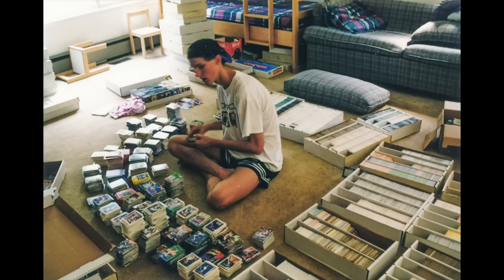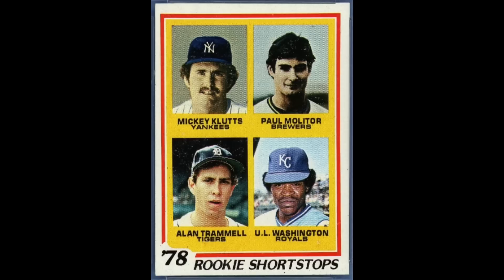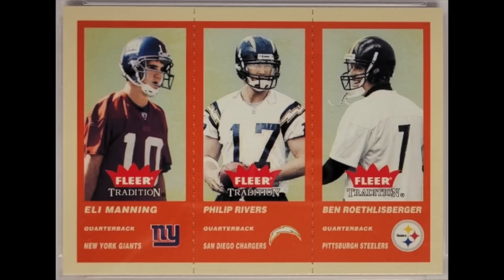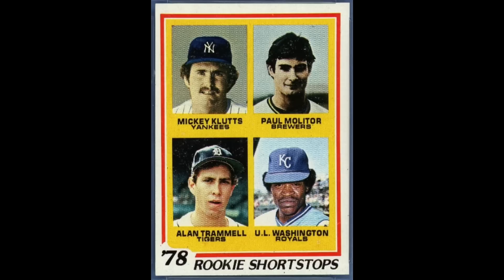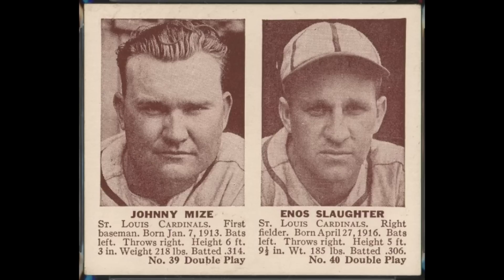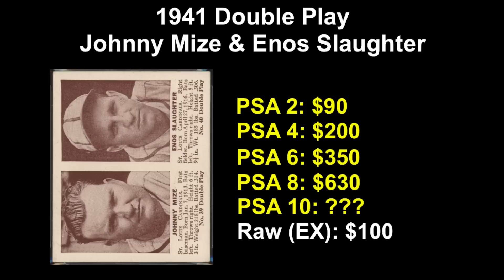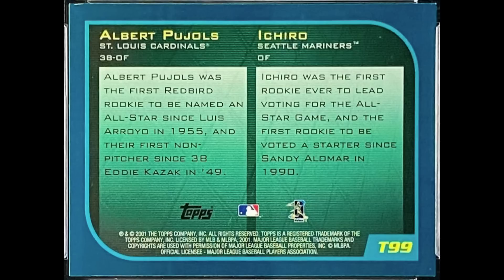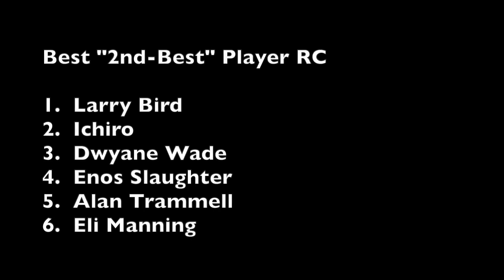A Rarity In the Sportscard World: Rookie Cards Featuring Multiple Hall of Famers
CHANNEL SCHEDULE (all videos post 9:00am EST):

MONDAY: Miscellaneous (Stories, Hobby News, etc)
WEDNESDAY: High Rollers
THURSDAY: Regular Rollers
SATURDAY: Miscellaneous (Reveals, Countdown Lists, etc)